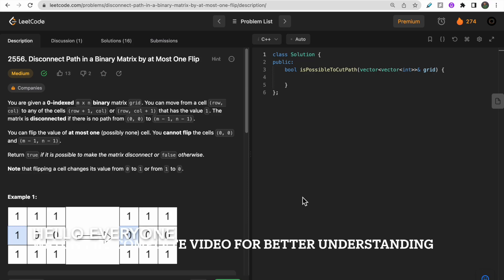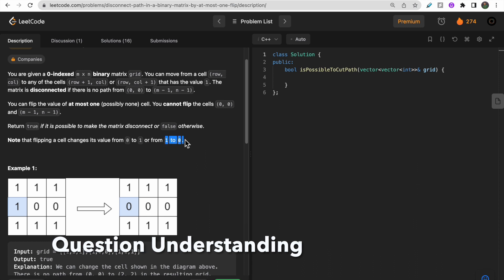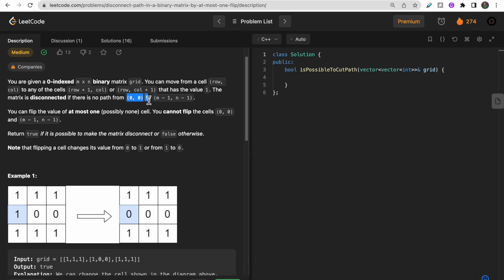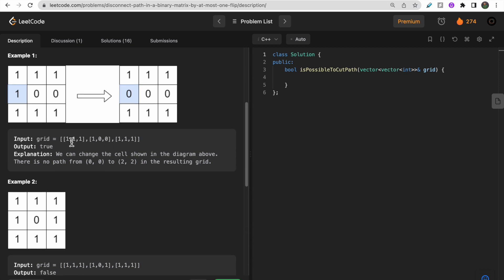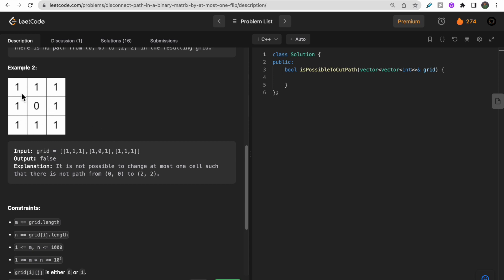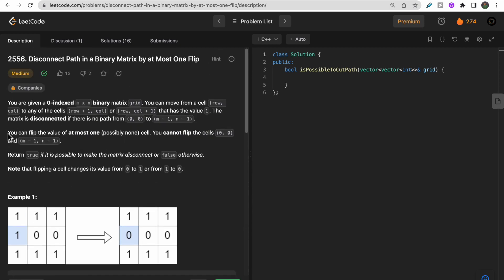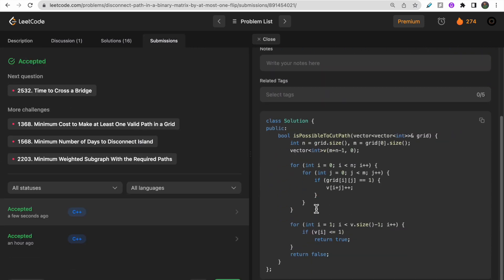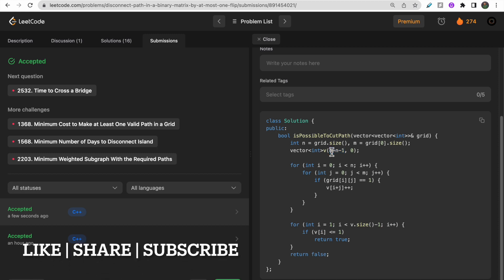2556. Disconnect Path in a Binary Matrix by at Most One Flip | LeetCode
0:00​ - Question Understanding
2:30 - Intuition
5:37 - Approach
8:10 - Coding
10:00 - Complexities